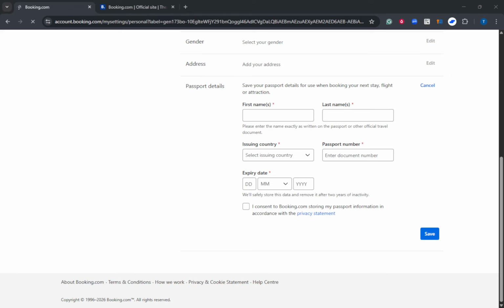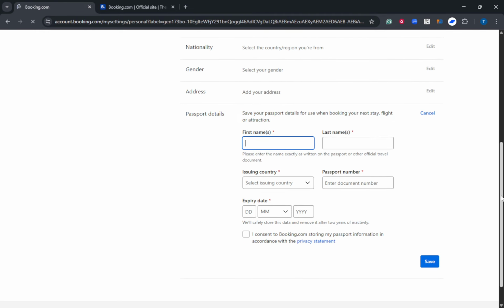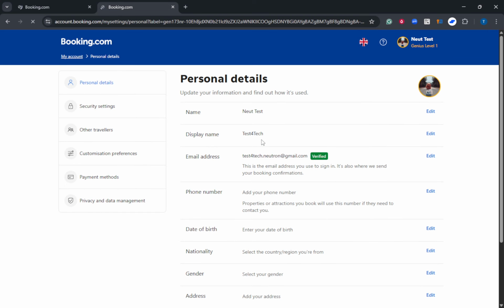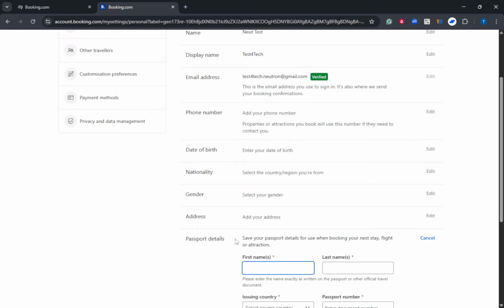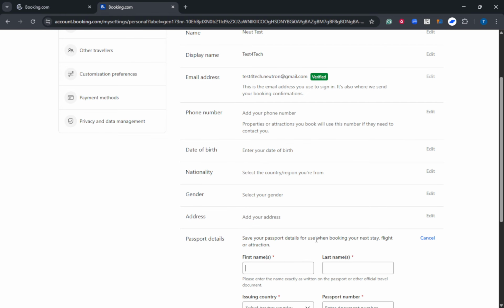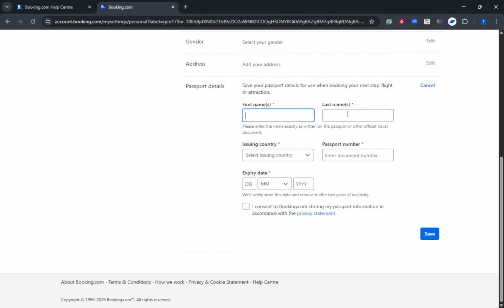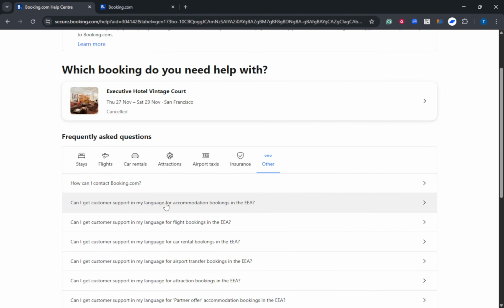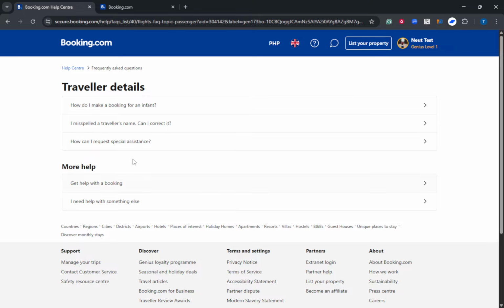How to Add Passport Details on Booking.com Account [2026 Full Guide]